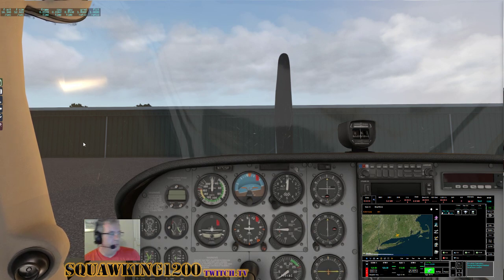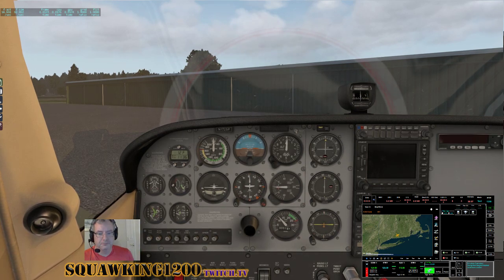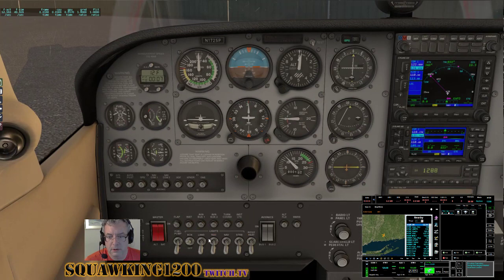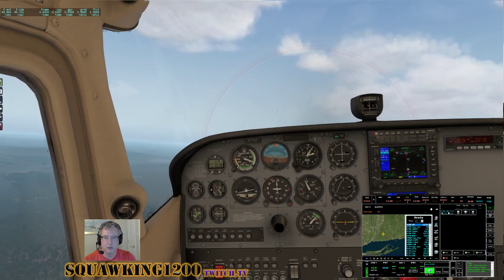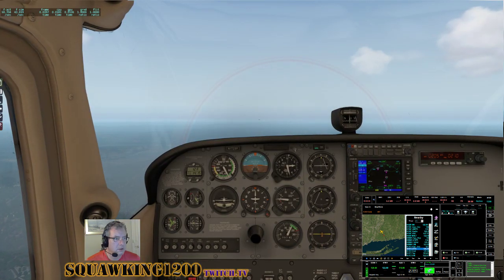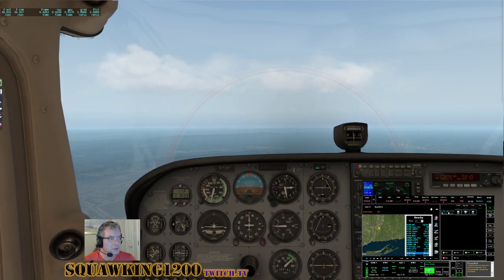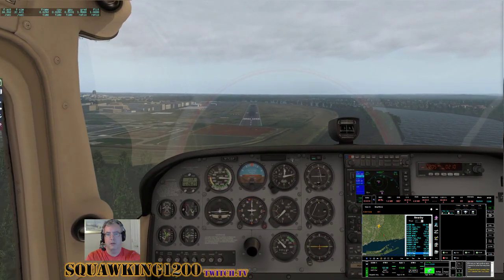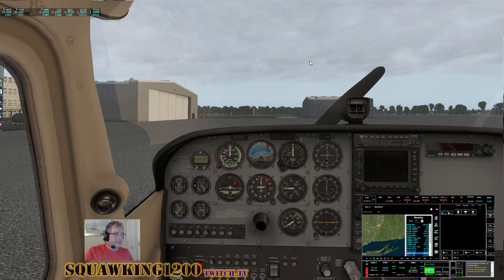Squawking1200's X Plane CT River Tour Part 1